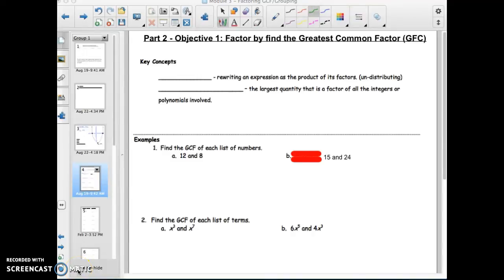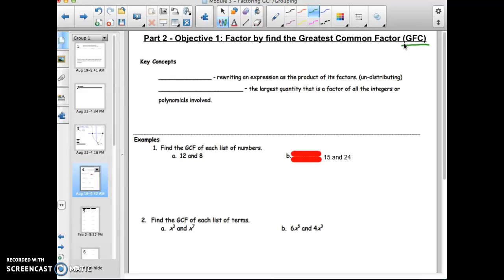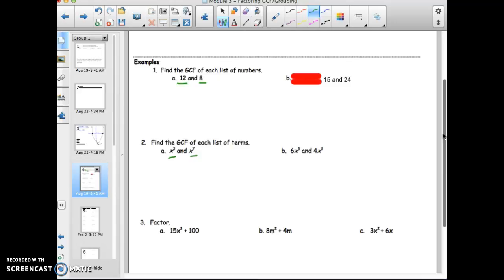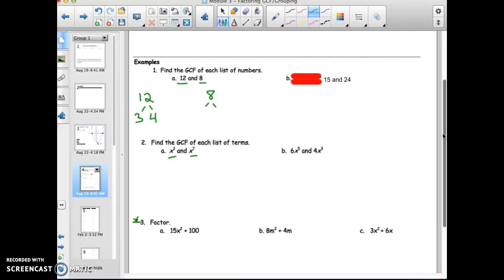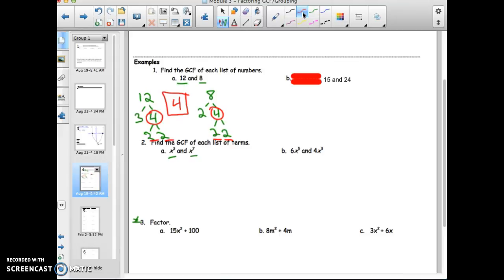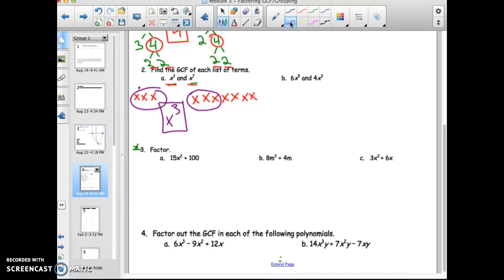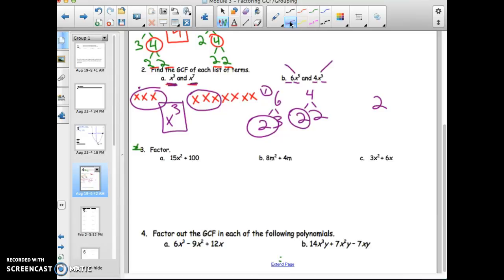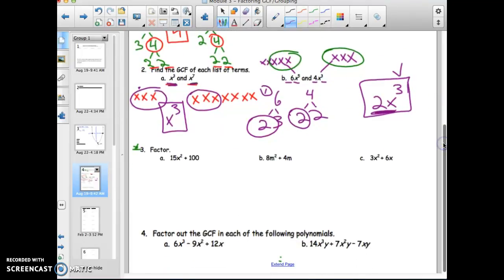Find the GCF